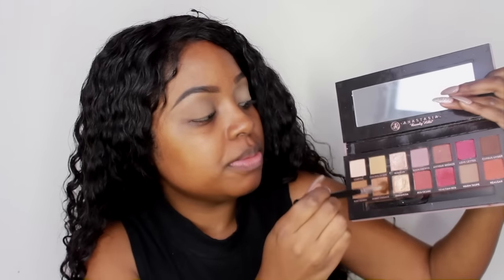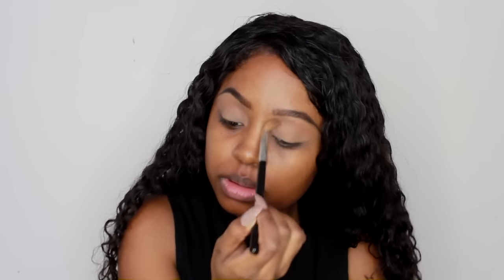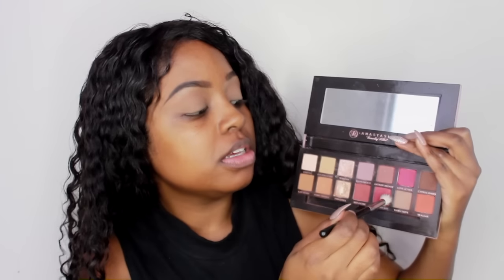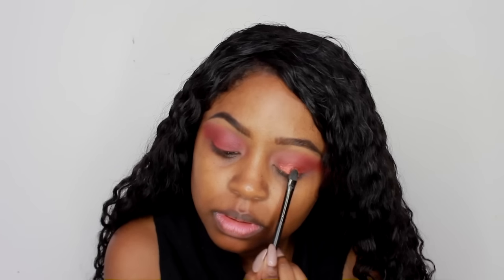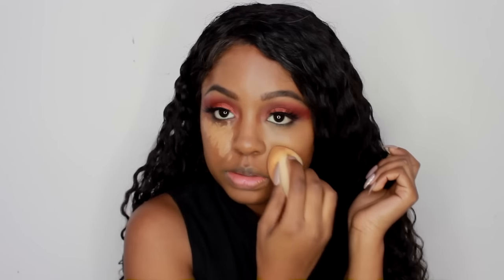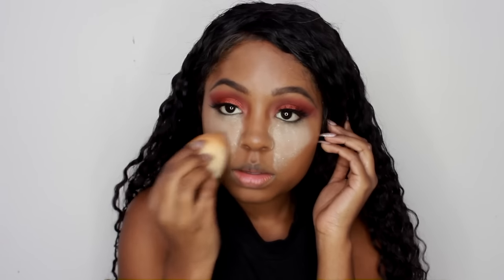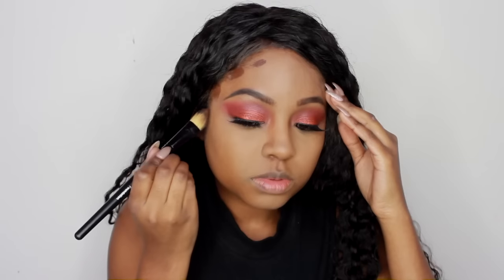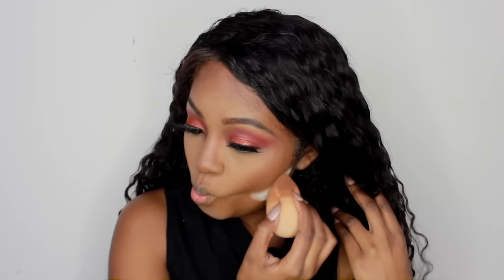ANTI VALENTINES DAY MAKEUP TUTORIAL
I filmed this Anti Valentines Day Makeup Tutorial for all you petty girls LOL Ya'll know I LOVE a dark lip so I decided to do something super vampy. This vampy goth makeup screams Anti Valentines Day. I paired the black lipstick with red eyeshadow to keep the Valentines Day theme while at the same time yelling 'F*ck You Valentines Day' lol hope you guys liked this look I know it's a little much but ya'll know I'm extra af soooo

PRODUCTS USED:

BROWS:
Anastasia Dipbrow (Ebony)

EYES:
Modern Renaissance Palette
Makeup Geek Eyeshadow Flame Thrower
Huda Beauty Lashes Farrah

FACE:
NARS All Day Luminous Weightless Foundation Macao
Too Faced Born This Way Concealer Deep Tan
Stila Contour Duo Deep

CHEEKS:
Anastasia Sun Dipped Glow Kit

LIPS:
Anastasia Beverly Hills Midnight